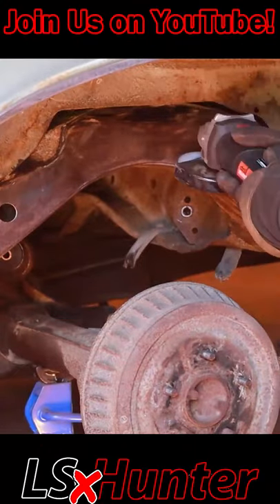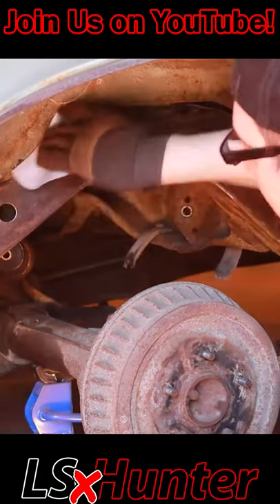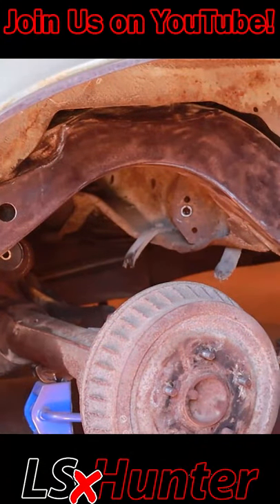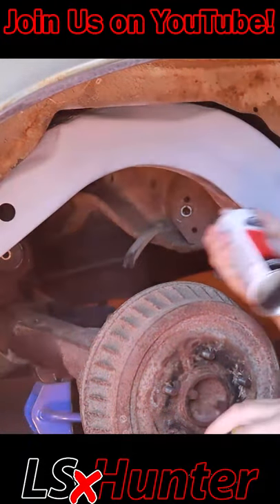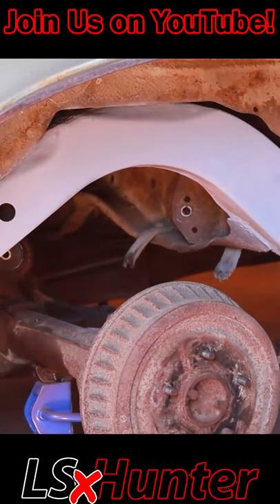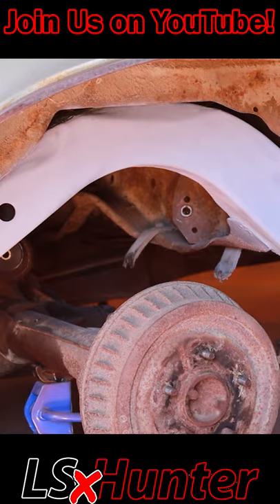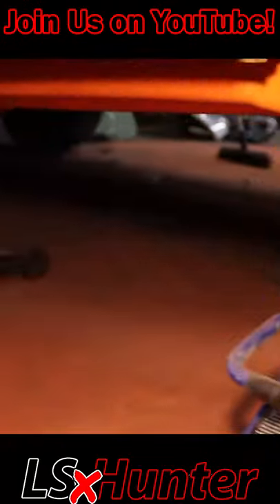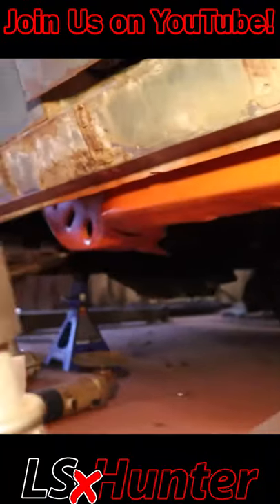1967 Pontiac LeMans Frame Painting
Whether you are just looking to seal the frame or give it a bright coat for a show car the process is roughly the same. Begin by knocking down the rust to bare metal, priming, and then painting!